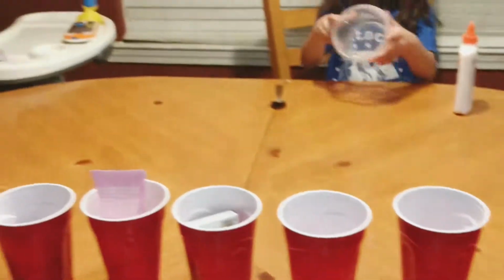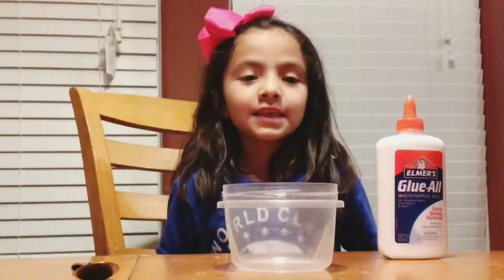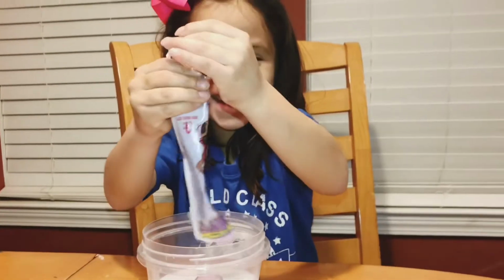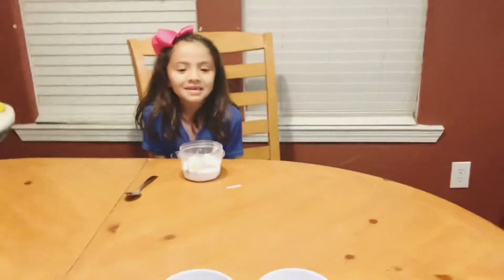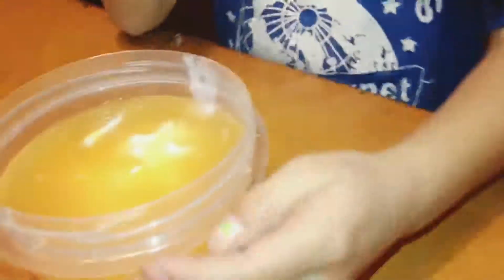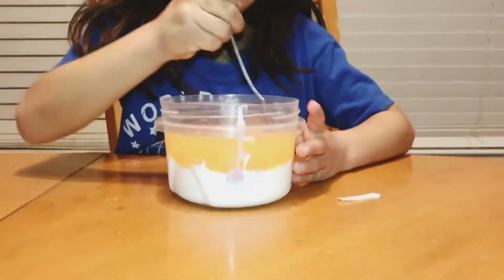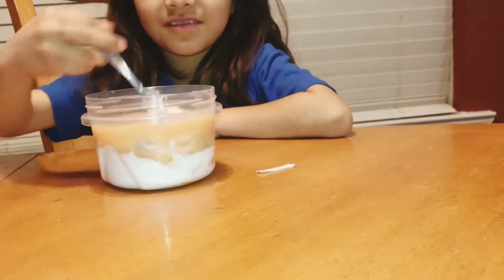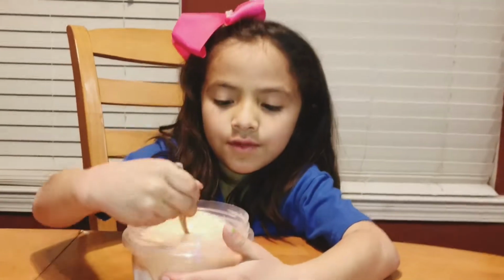Don’t pick the wrong cup slime challenge